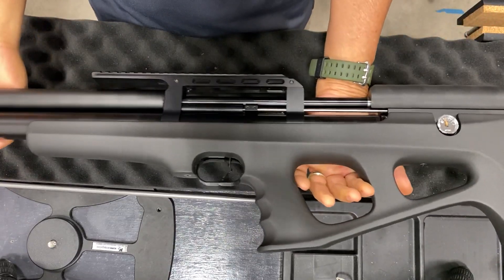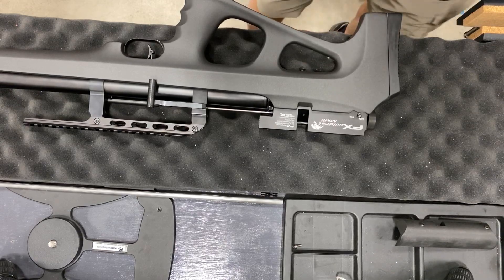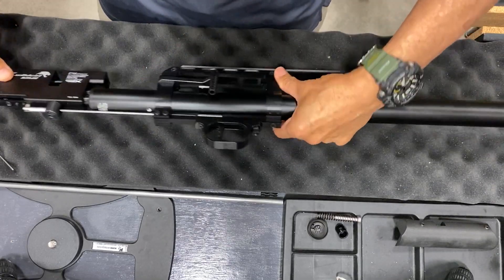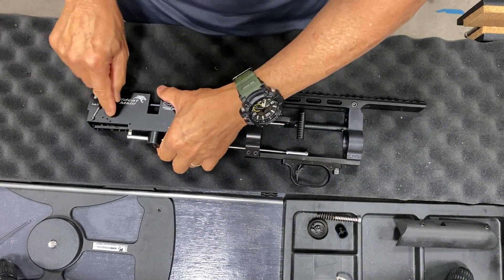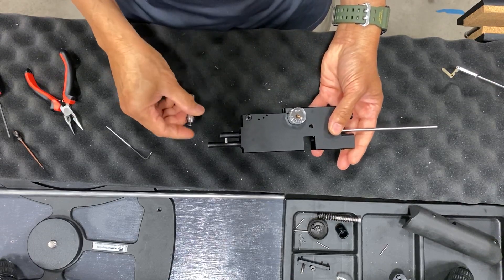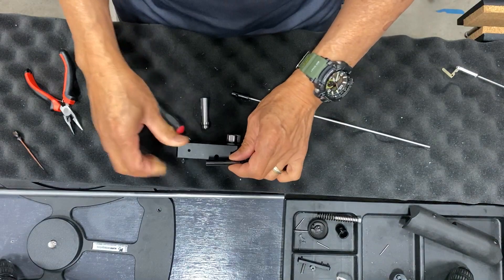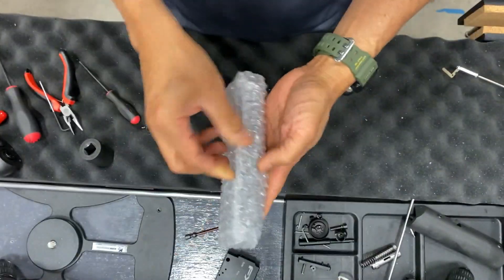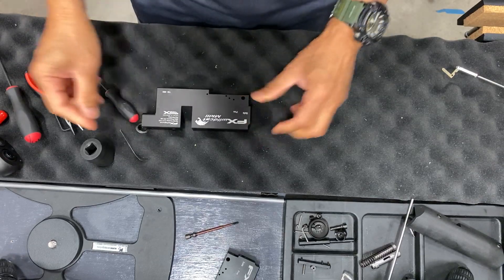Fx WC MK3 disassemblyFX royale trigger adjustment(EPS 8 - Ernest Rowe)